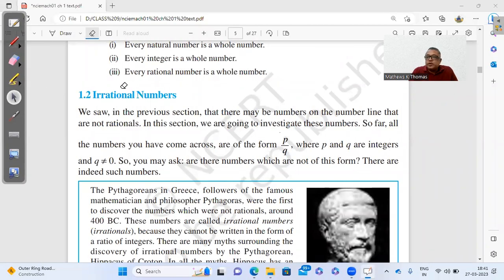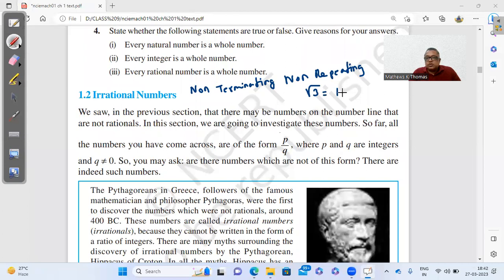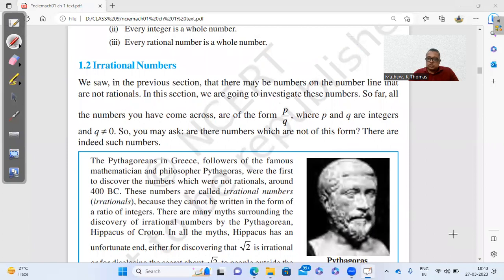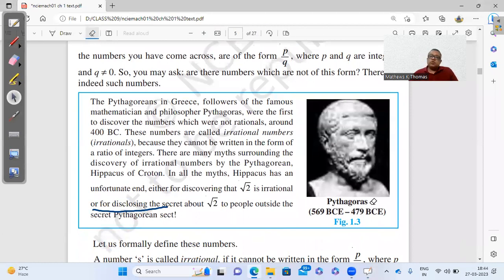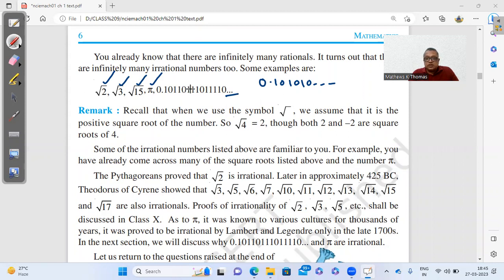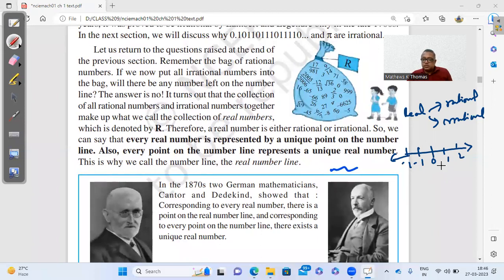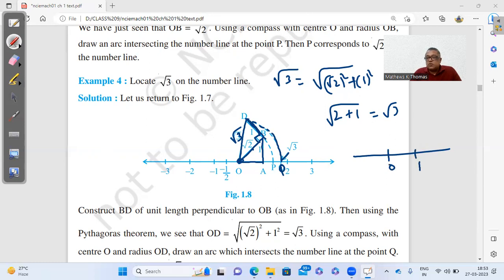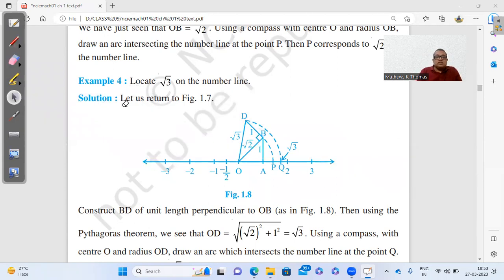CLASS 9 | MATHS - CH 1 EX 1.2 : NUMBER SYSTEMS | NCERT|CBSE